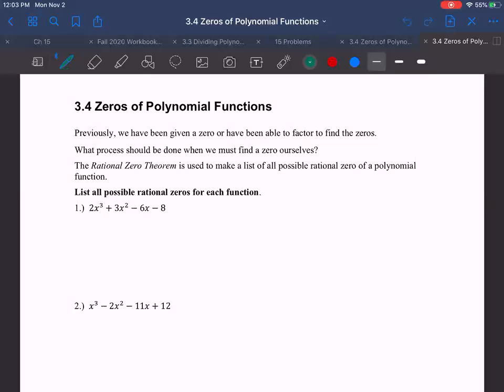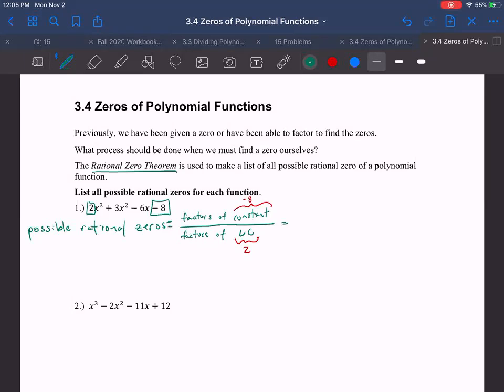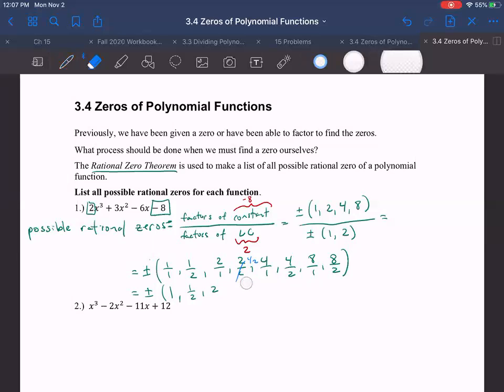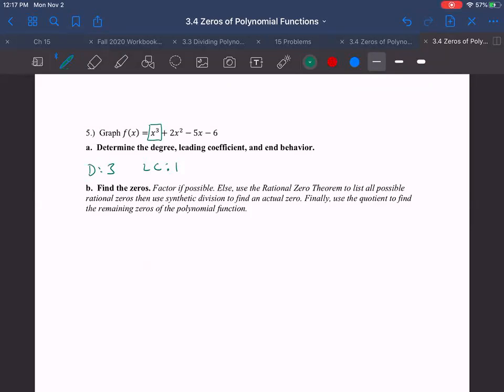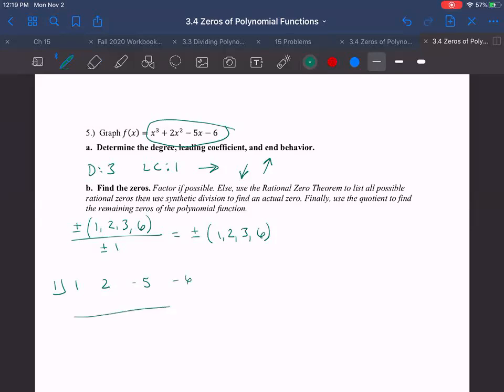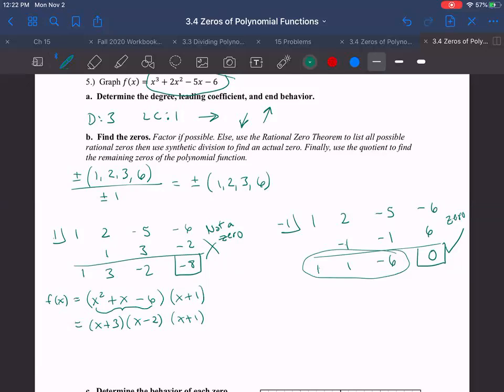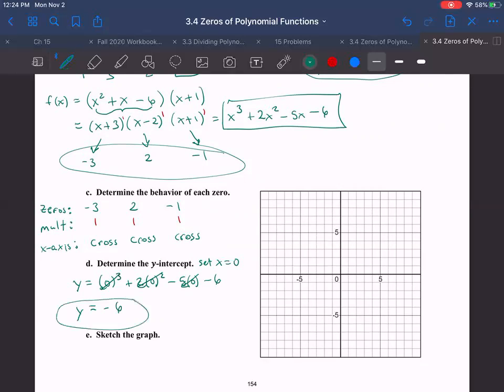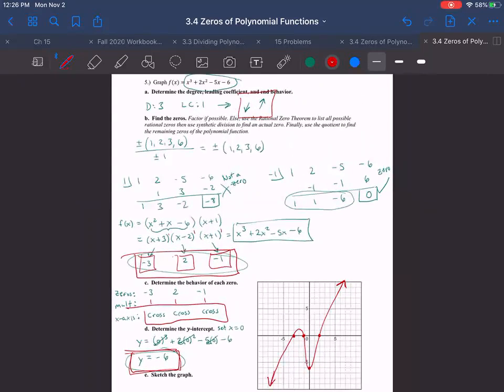ColAlg Lecture 3.4